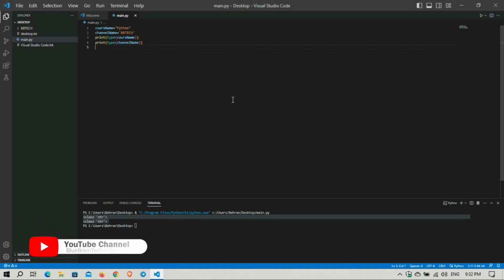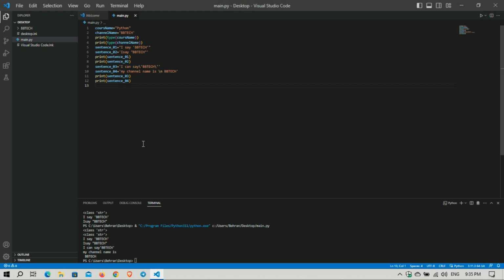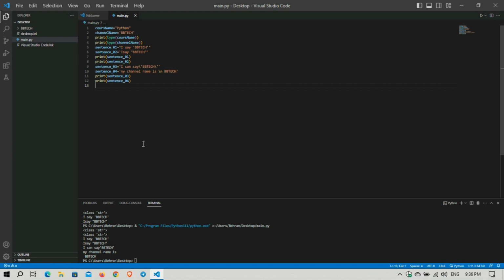08-Checking the string data type-part 1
Hello guys, have a good time
Today I am with you in the eighth video of the Python language course
In this video, I will tell you about Checking the string data type-part 1

Python course - Blue Brain Technology
Python course Language